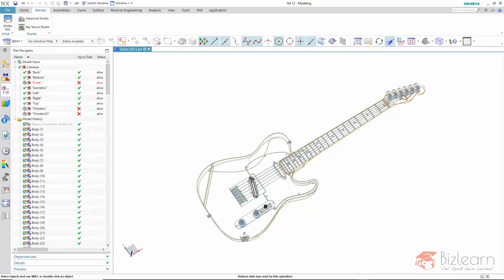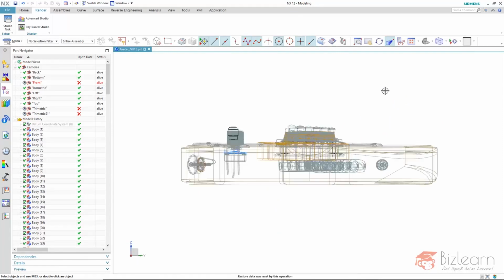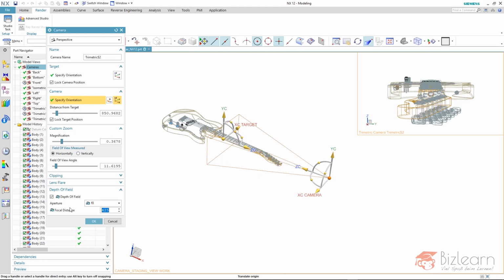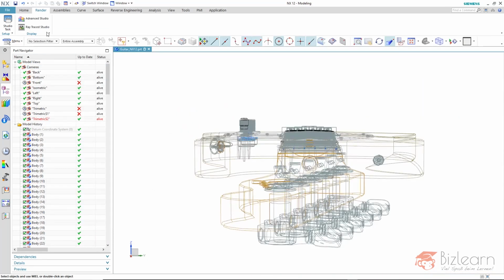NX12 Rendering - the complete training EN #18 Camera Definition 3/3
The video shows an excerpt from the online training NX12 rendering with Iray +.

Benefits:
- all training parts for download
- additional content
- free documentation
- access to all 23 videos and additional lessons

Video Content:

A depth of field impression is possible via the NX camera settings and will be rendered smoothly via the Ray Trace Studio.
By choosing an aperture (Example: f8) the sharp area of the field is being defined. A small aperture value causes a small sharp area (also depending on the objective/ camera angle. The focal distance matches the distance between camera and the focused object. Distance to target and focal  distance shall be equal.

As a blended learning specialist we realize blended learning solutions for your company irrespective of the topic.